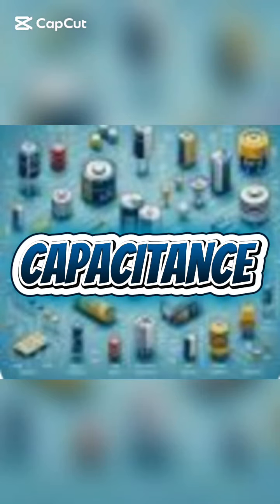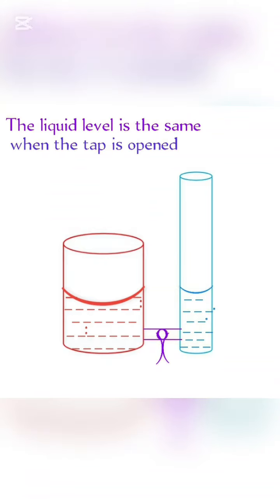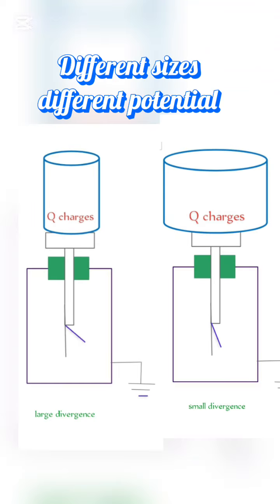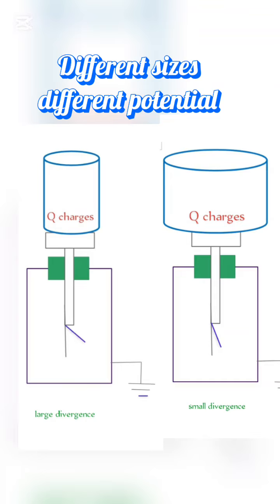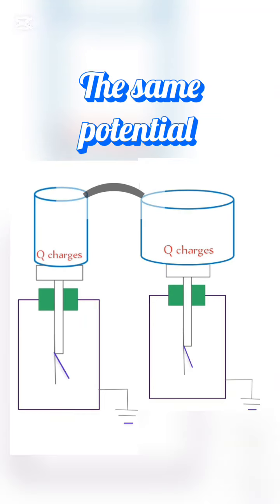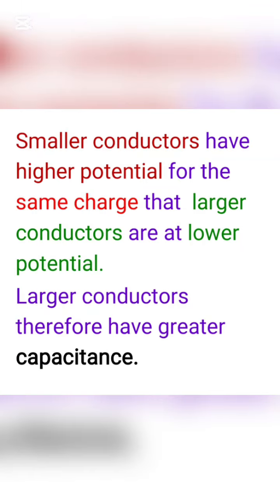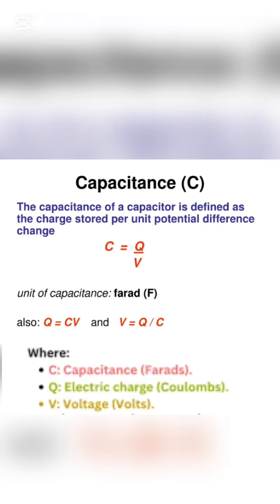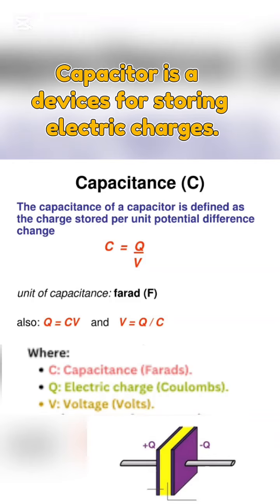CAPACITANCE well explained # electric_field